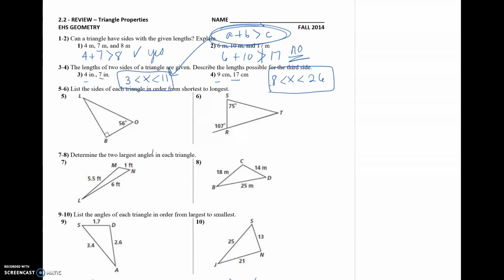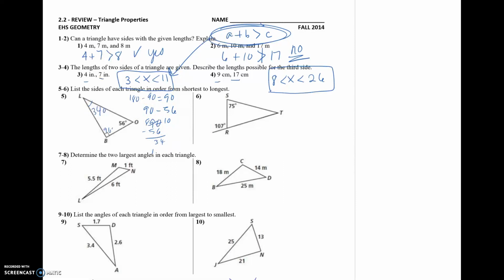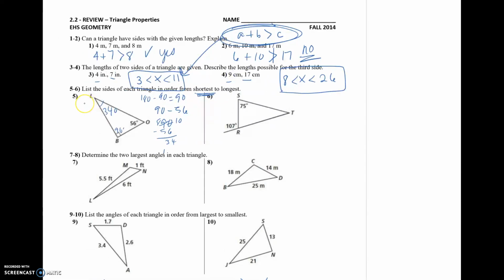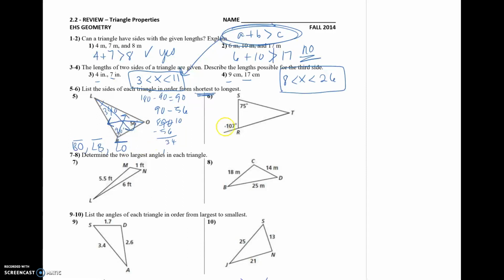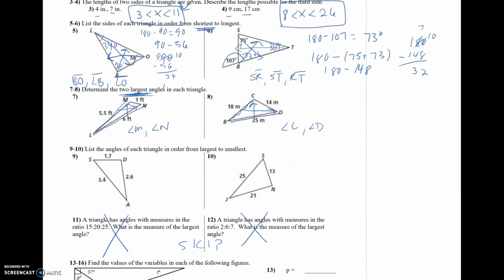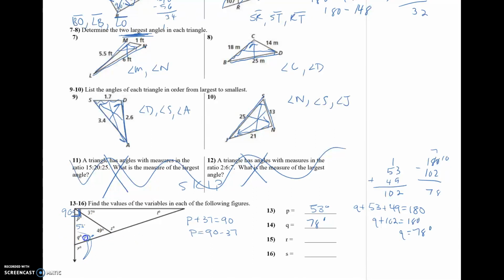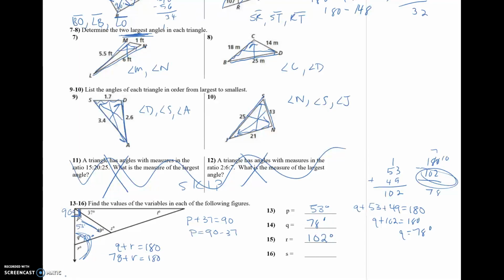Unit 2.2 Study Guide Q1-16